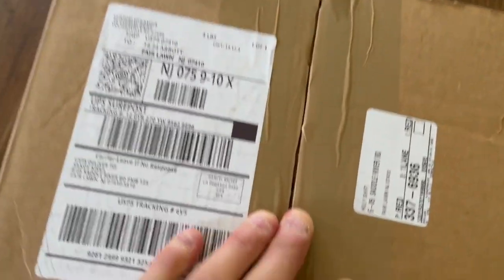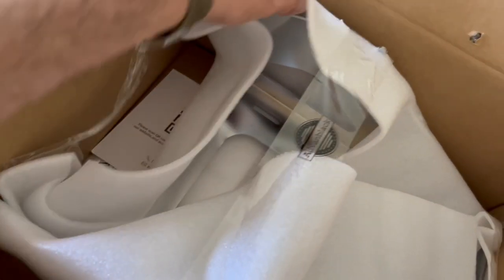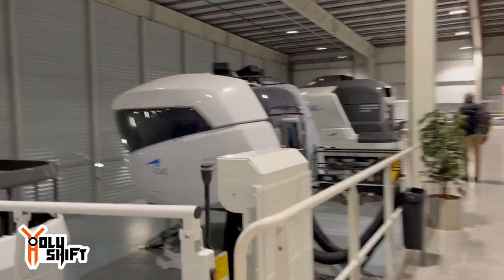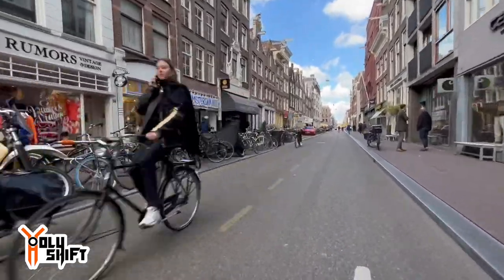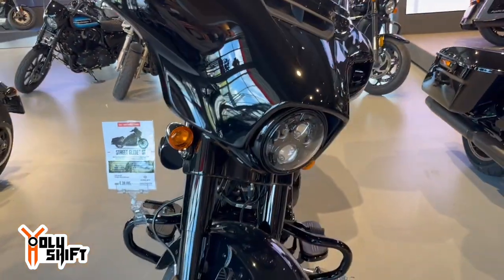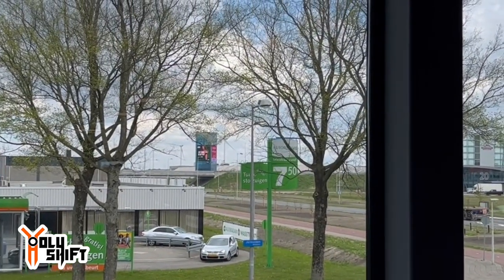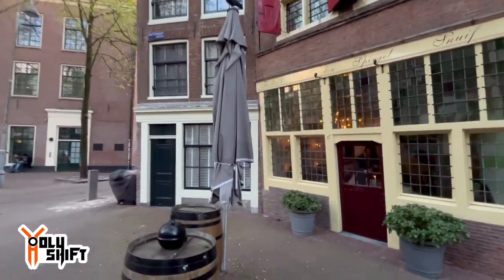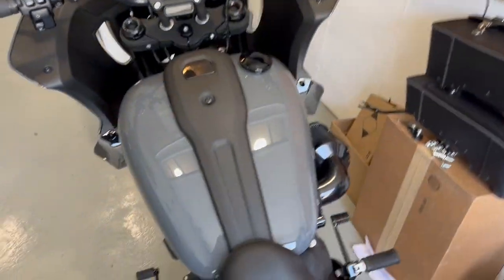Harley’s In Amsterdam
I’ve been away for 9 days ! Paris and Amsterdam for my Semi annual simulator trading course on the Boeing 787 Dreamliner. Got a chance to visit the Amsterdam Harley Davidson dealership and pick up some unique poker chips. Suggest a name for my new Low Rider ST and win a gift if your name is the chosen one…

Bike set-up
The lights I changed on the Harley Electra Glide :